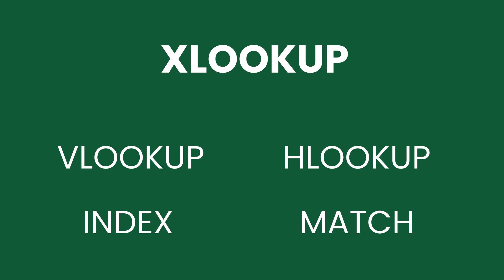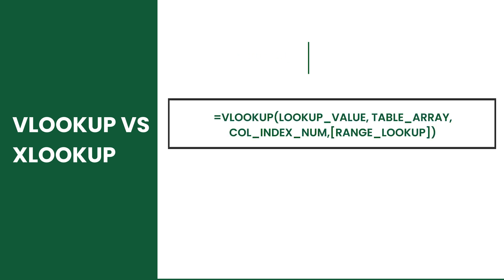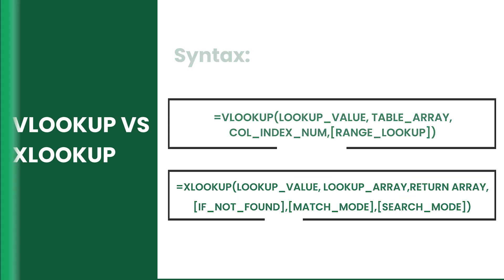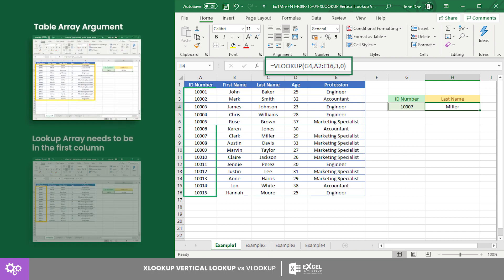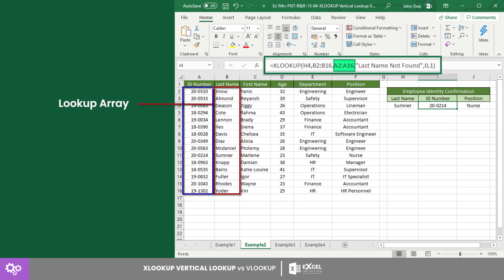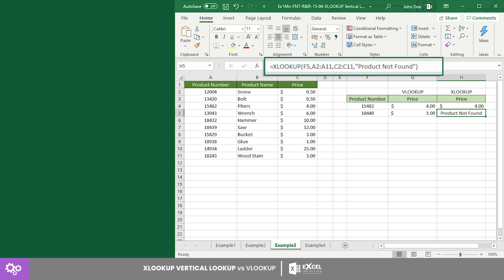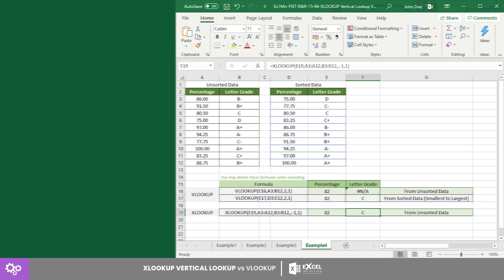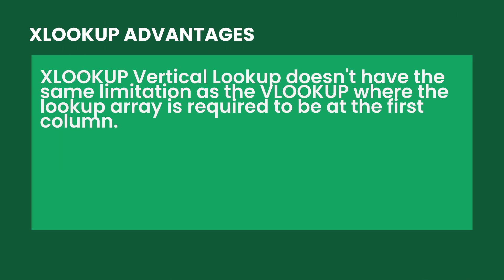COMPARING XLOOKUP’s VERTICAL vs VLOOKUP BY EXCEL IN A MINUTE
🤔 ABOUT THIS Lesson 👇
 COMPARING XLOOKUP’s VERTICAL vs VLOOKUP

XLOOKUP VS VLOOKUP: Which is better?
 Have you ever wondered why Excel had to release a new lookup function when VLOOKUP and other lookup functions already exist? There are several Excel lookup functions that have been really helpful to users for years including the VLOOKUP and HLOOKUP but Microsoft came up with an even more helpful lookup function targeting the limitations of the previous ones.

Translated titles:
COMPARANDO VERTICAL DE XLOOKUP vs VLOOKUP POR EXCEL EN UN MINUTO

VERGLEICH VON XLOOKUPs VERTICAL vs VLOOKUP VON EXCEL IN EINER MINUTE

COMPARAISON VERTICALE DE XLOOKUP ET RECHERCHEV PAR EXCEL EN UNE MINUTE

COMPARANDO VERTICAL DE XLOOKUP x VLOOKUP POR EXCEL EM UM MINUTO

एक MINUTE में एक्सेल की तुलना में XLOOKUP का वर्

VERGELYKING VAN XLOOKUP se VERTIKAAL vs VLOOKUP DEUR EXCEL IN 'N MINUTE

KRAHASIMI VERTICAL XLOOKUP vs VLOOKUP NGA Excel në një minutë